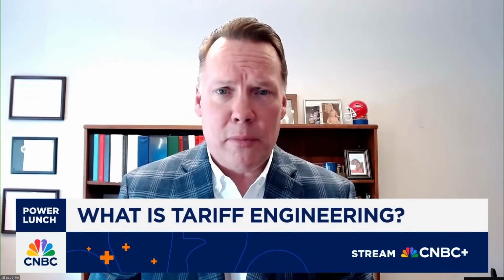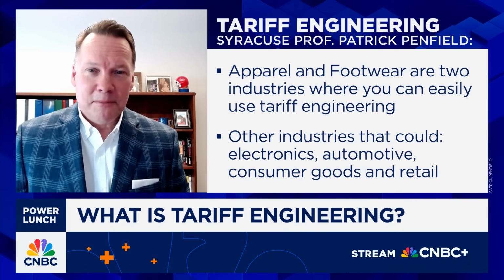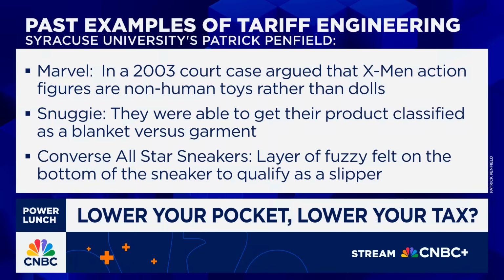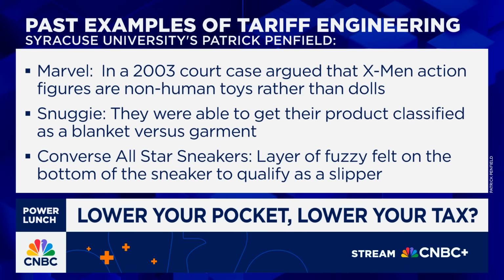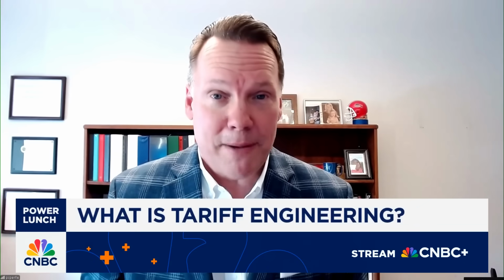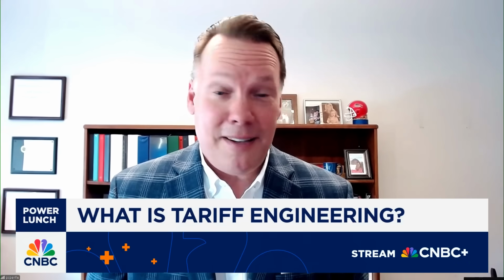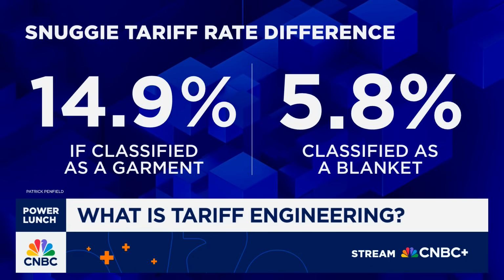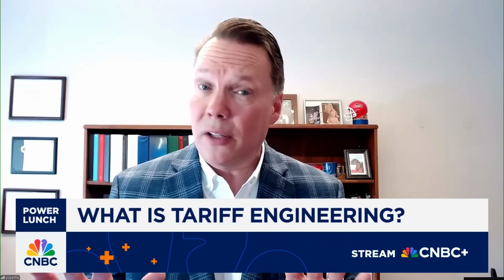How companies are using 'tariff engineering' to avoid increased costs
Patrick Penfield, Syracuse University professor of supply chain management, joins 'Power Lunch' to discuss tariff engineering to bypass increased prices.